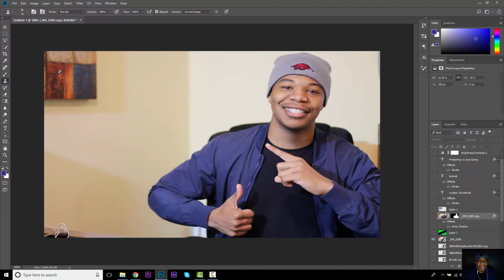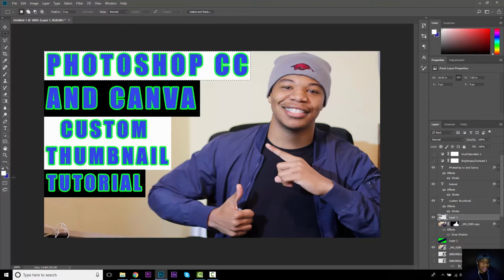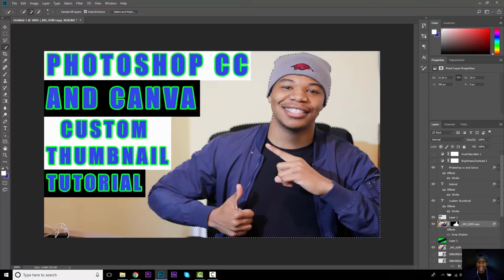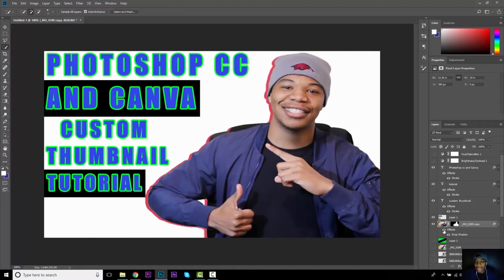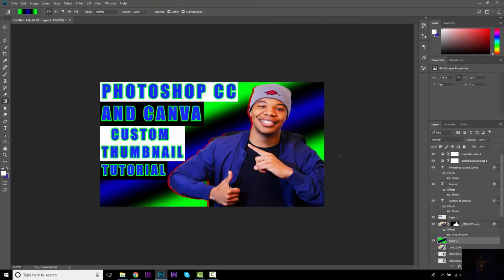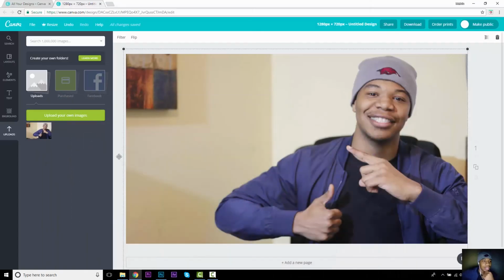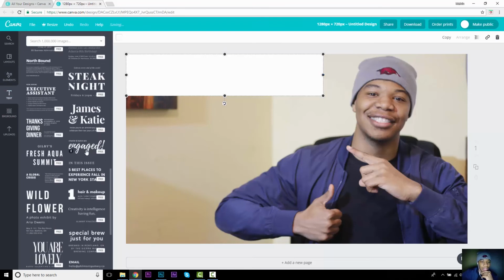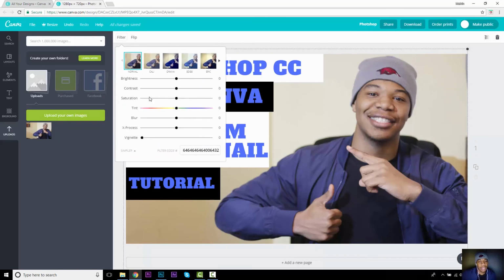Adobe Photoshop CC 2018 - Canva Tutorial How to create a Custom Thumbnail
What's up guys I hope this video is helpful to you. Don't forget Canva is FREE TO USE!!! I know some people don't have Photoshop so I wanted to let you all know about Canva.